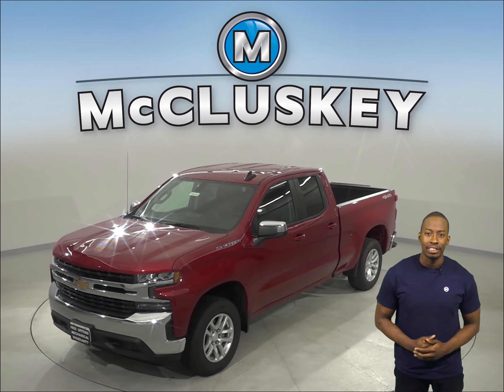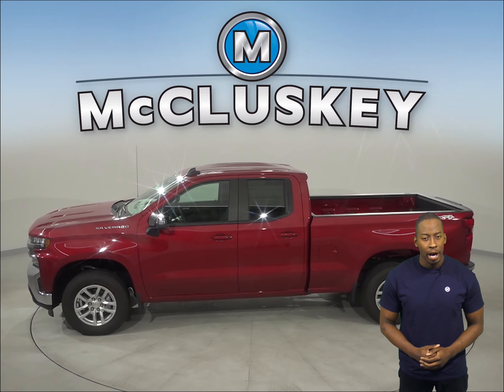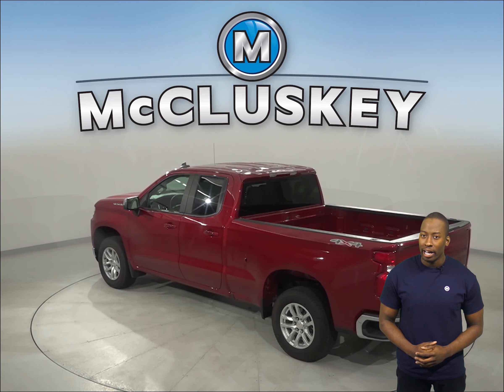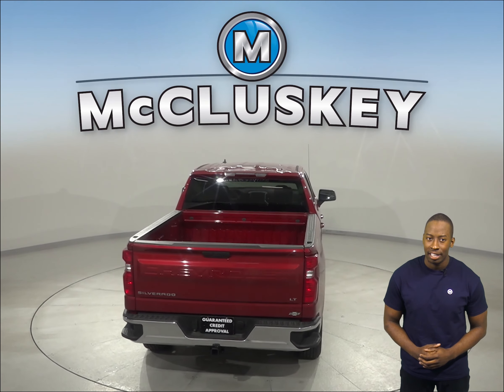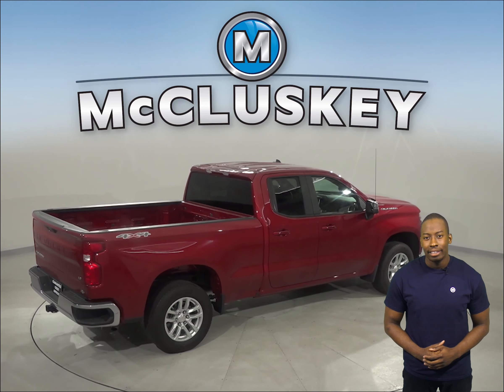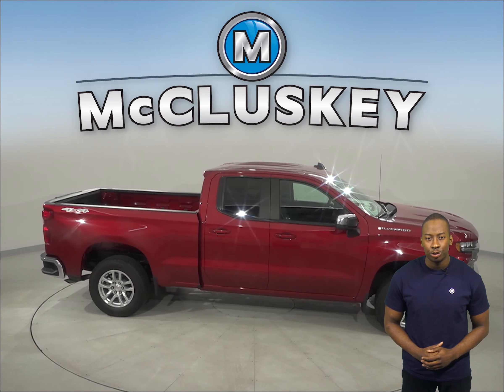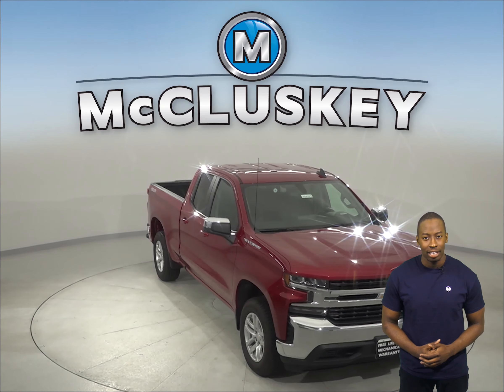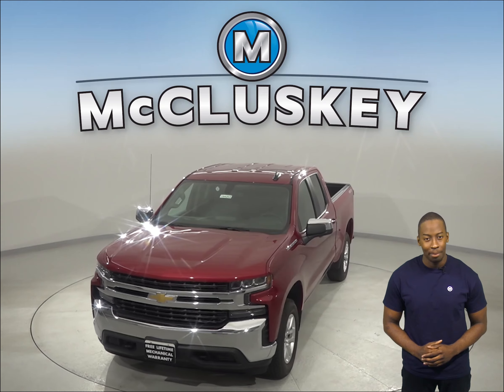194203 New 2019 Chevrolet Silverado 1500 Double Cab, 4WD, Cajun, Test Drive, Review, For Sale -